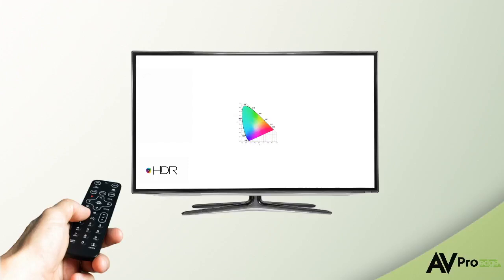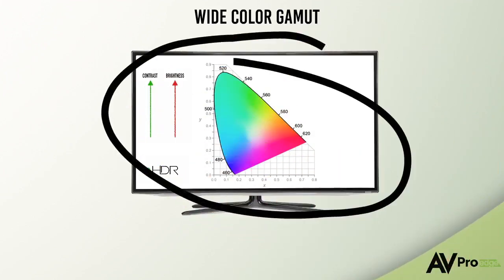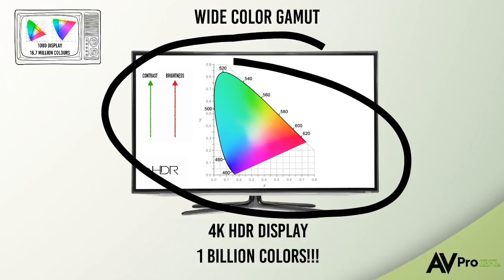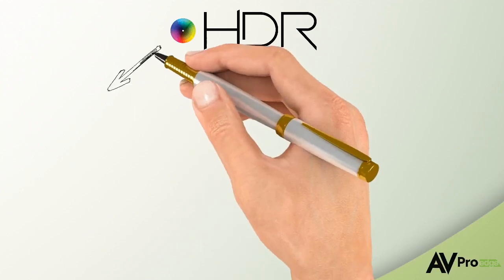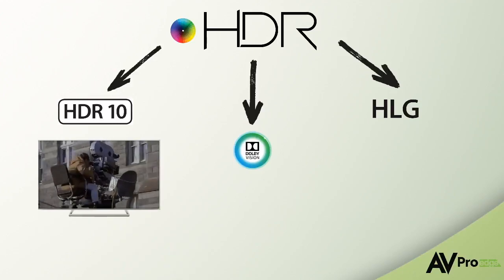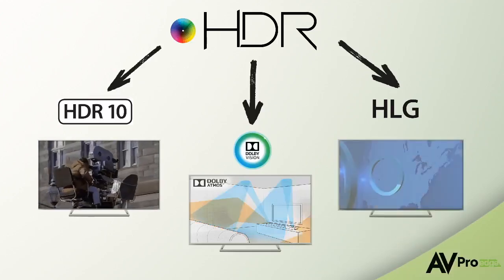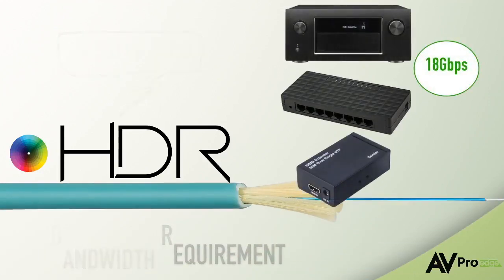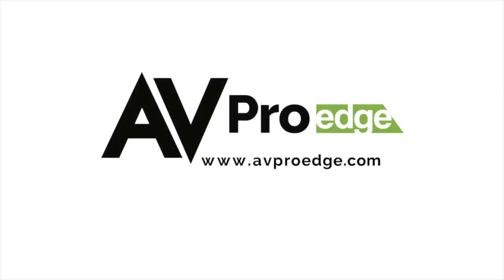Che cos'è l'HDR? Andiamo a scoprirlo